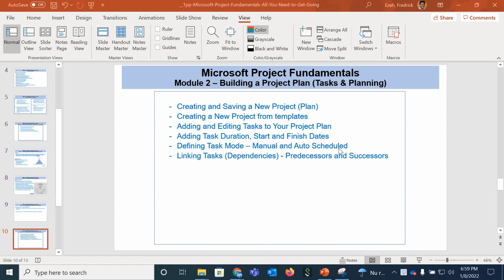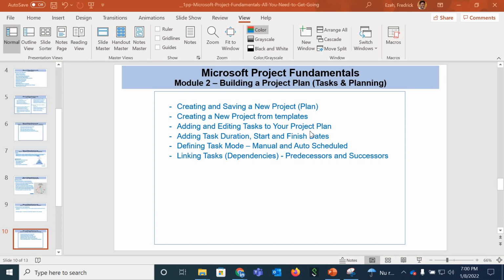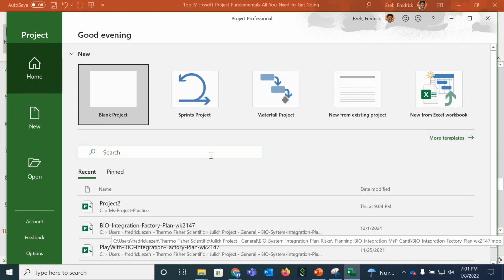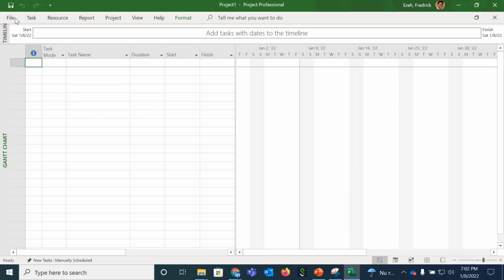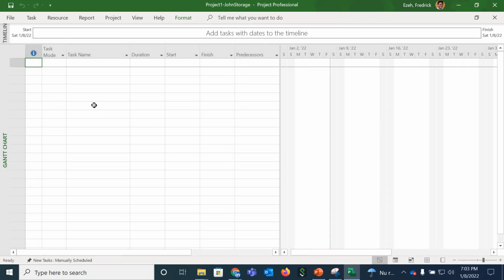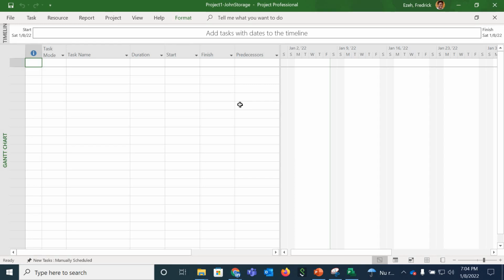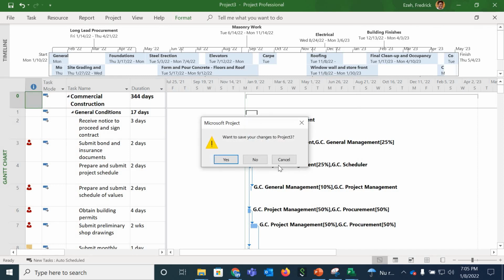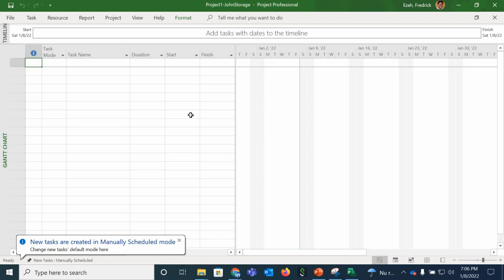Module2 1 Build Project Plan CreateSaveOpenCloseNewProjectsTemplates